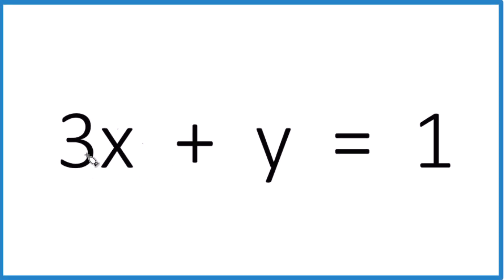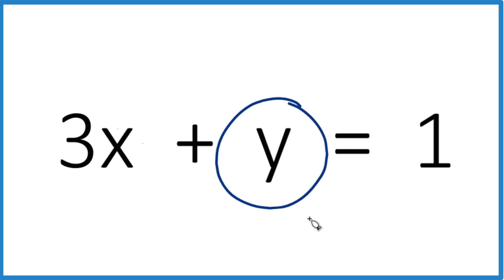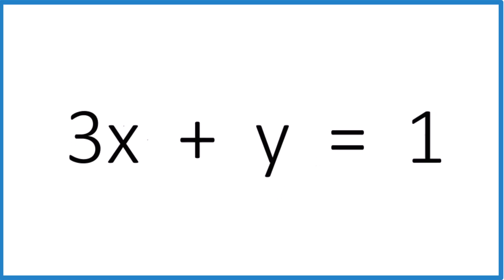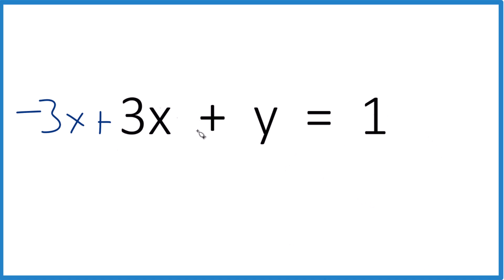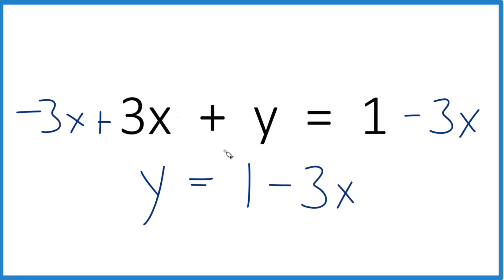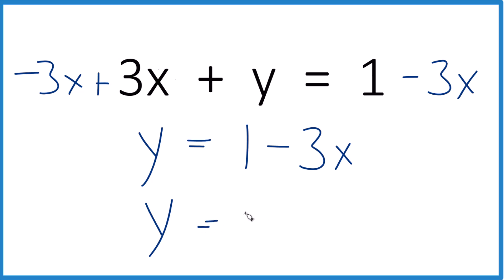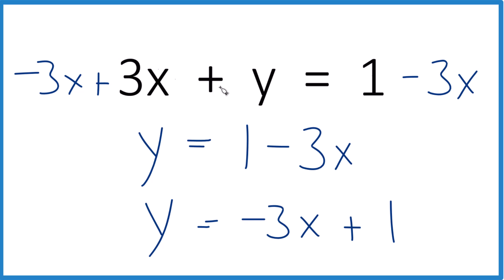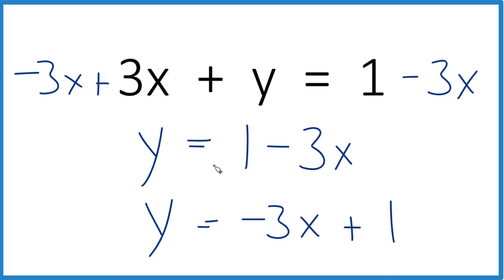How to Solve for y in 3x + y = 1 | Step-by-Step Algebra Explanation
How do you solve for y in 3x + y = 1? In this step-by-step algebra tutorial, we’ll show you exactly how to get y by itself.

In algebra, our goal is to isolate y on one side of the equation. We can do this by performing the same operation on both sides of the equation.

Steps to Solve for y in 3x + y = 1:
✅ Step 1: Start with the given equation: 3x + y = 1
✅ Step 2: Subtract 3x from both sides to move the x-term:
➡️ 3x + y - 3x = 1 - 3x
✅ Step 3: The 3x and -3x cancel on the left side, leaving:

That’s it! Now the equation is in slope-intercept form (y = mx + b), which makes it easier to graph and analyze the slope.

This method works for any linear equation, and understanding these steps will help you with homework, tests, and algebra problems.